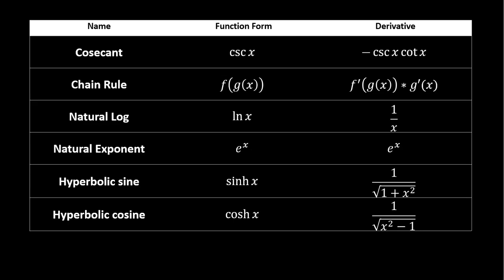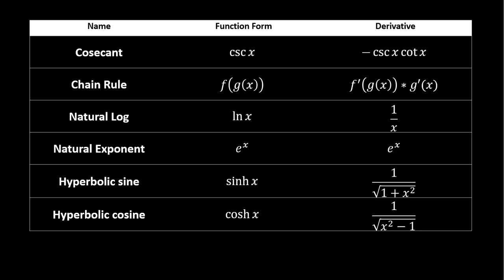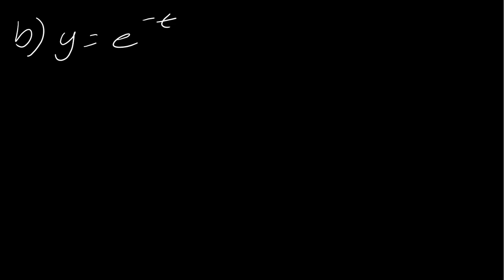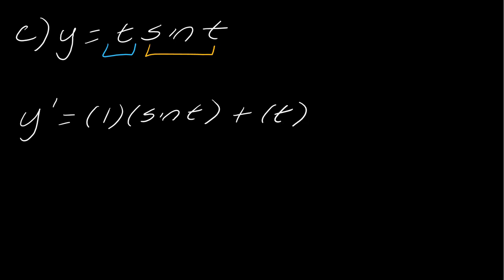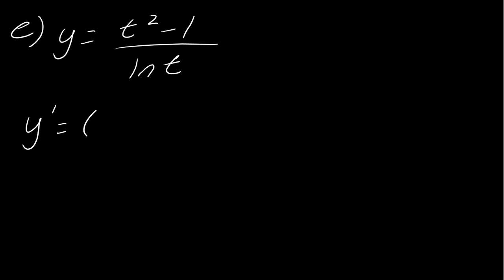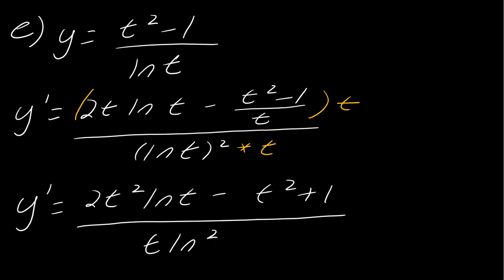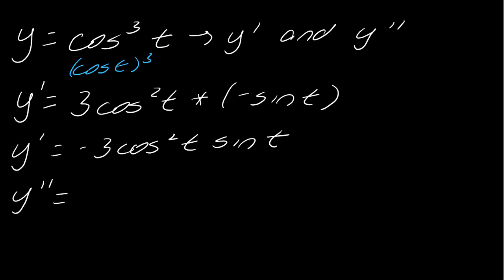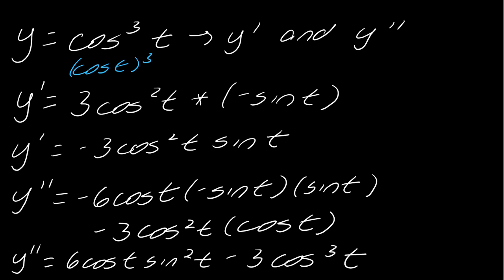Review: A Quick Review of Derivatives for Calc 3 Students